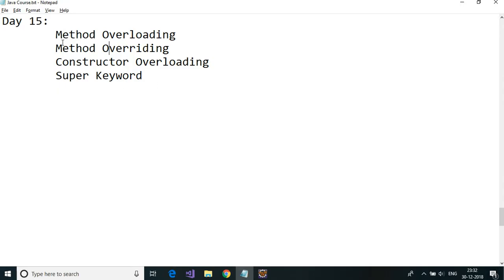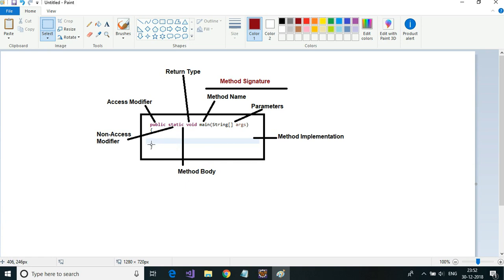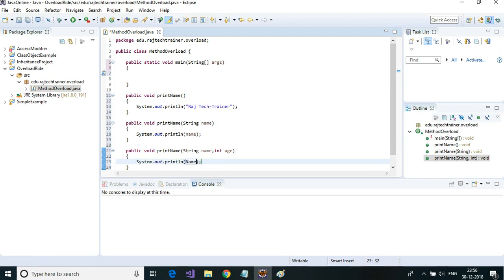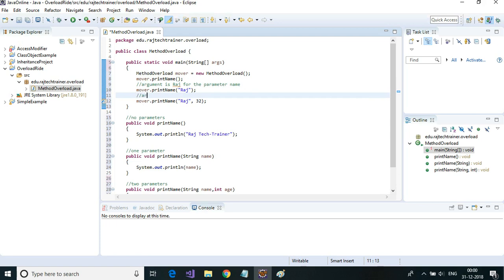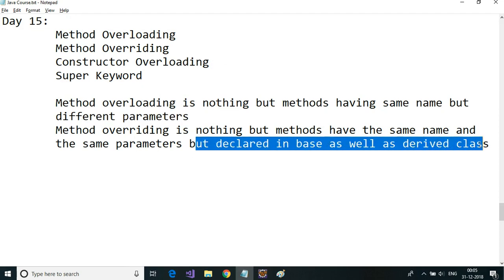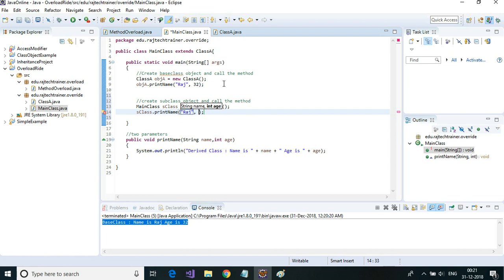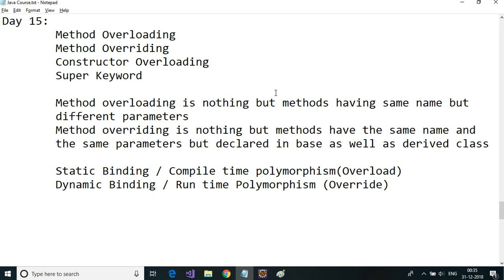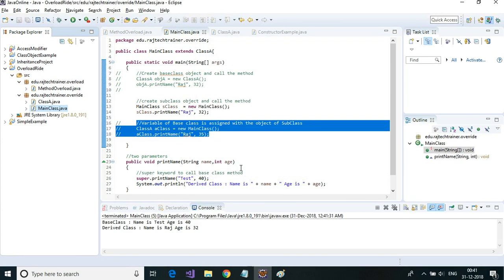Java for Test Engineers : Method Overloading & Method Overriding - Part15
This is part 15 of this series, In this video we will go through method overloading and method overriding in Java.

We will answer the following questions in this video tutorial
What is method overloading and how to achieve method overloading in Java
What is method overriding and how to achieve the same in Java
Difference between method overloading and overriding,